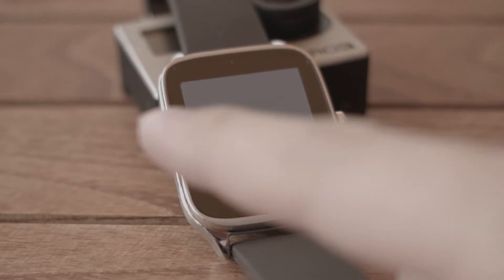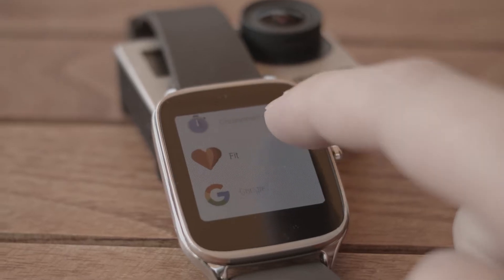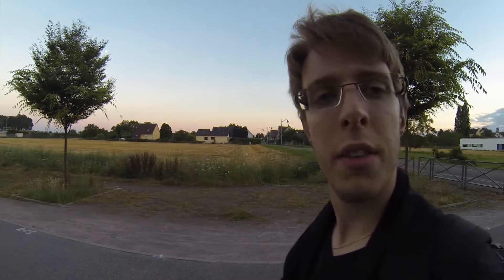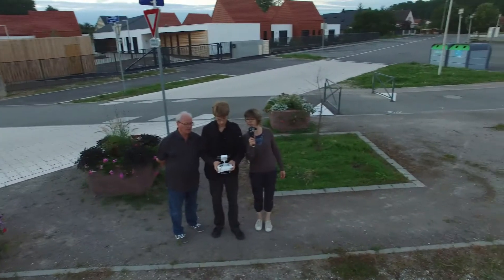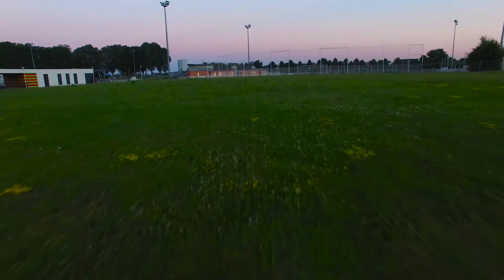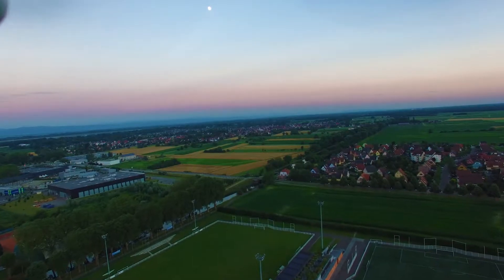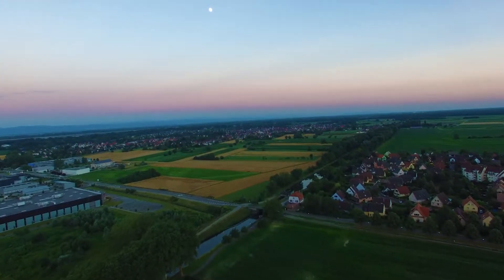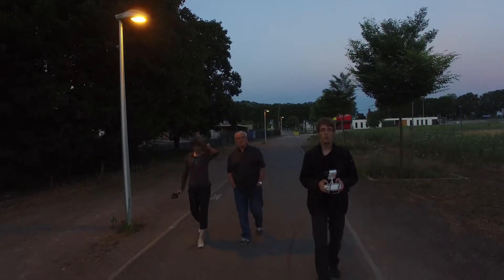VLOG - 45 youtube gave a HARD TIME !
Quick zenwatch review and more drone shots !
Xavier's Blog... enfin, my vlog quoi.